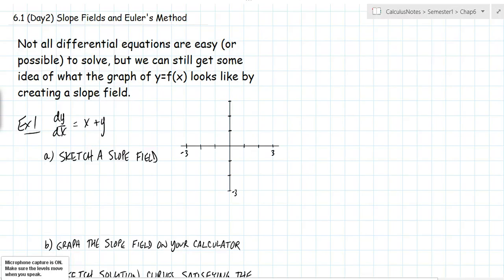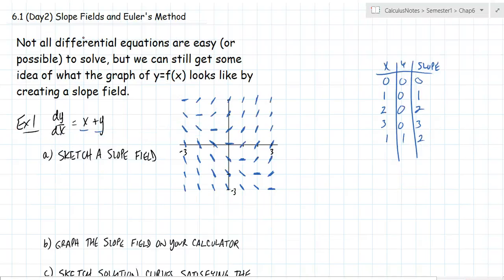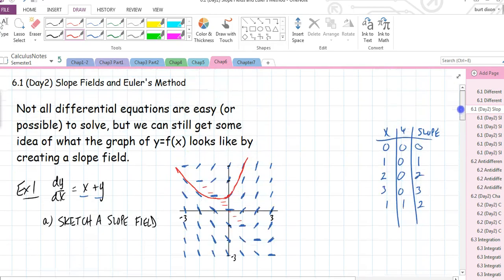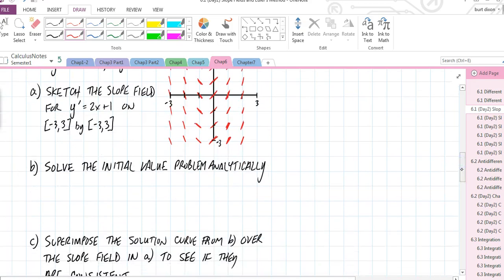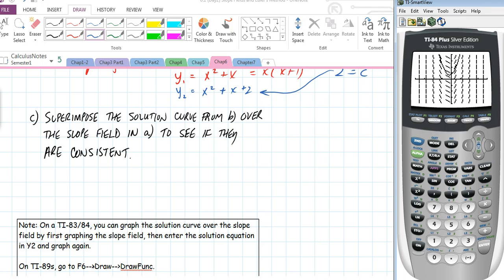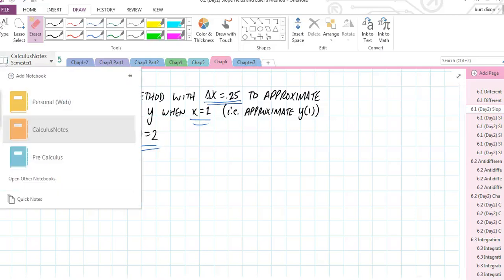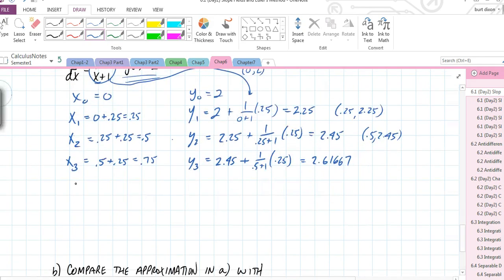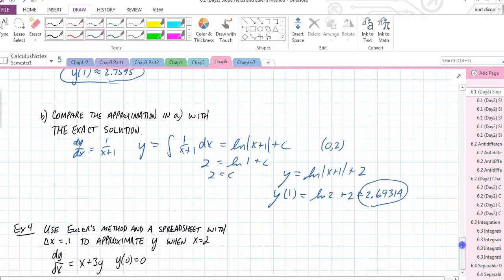SlopeFields and Eulers Method